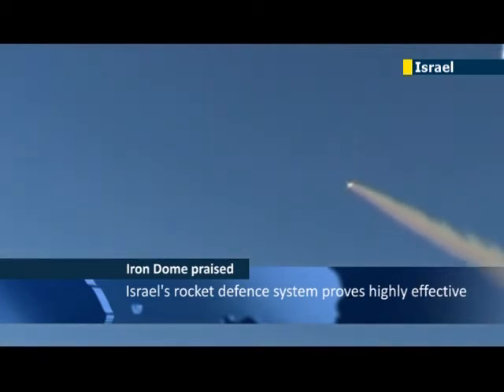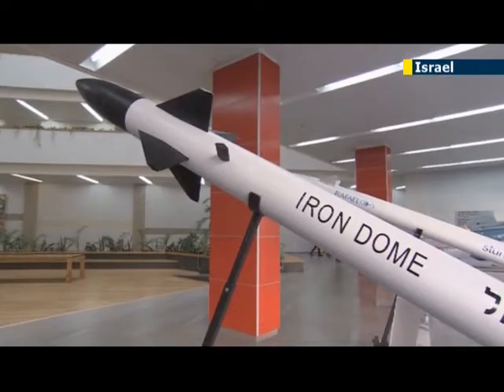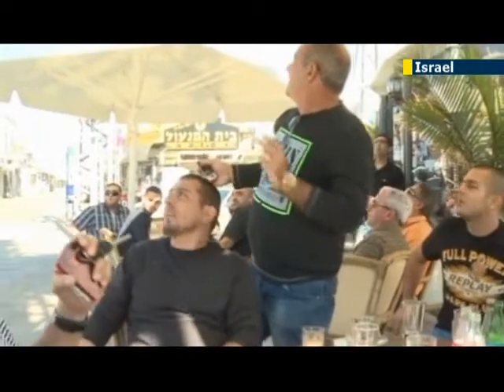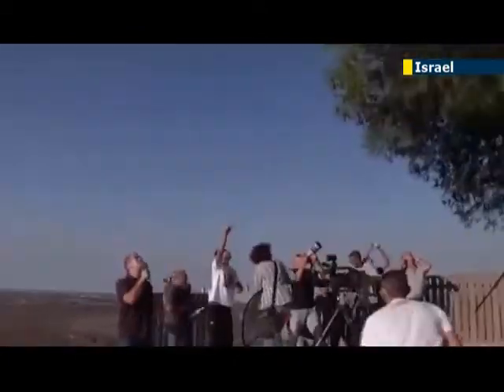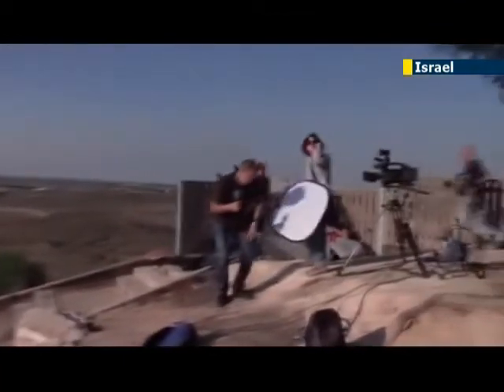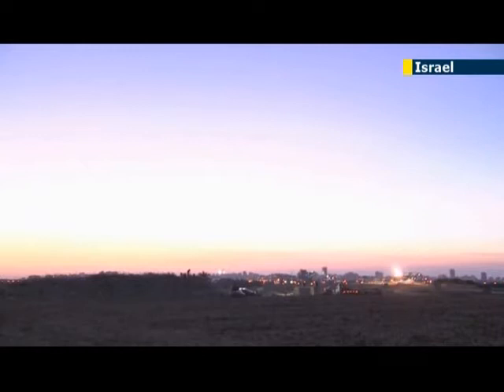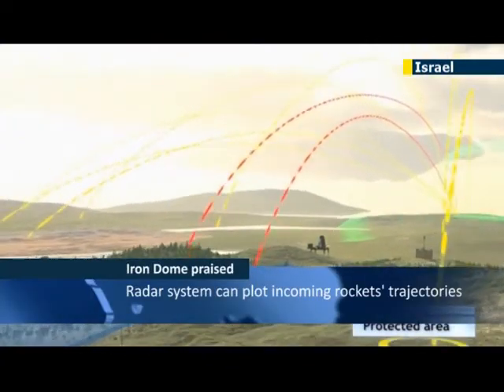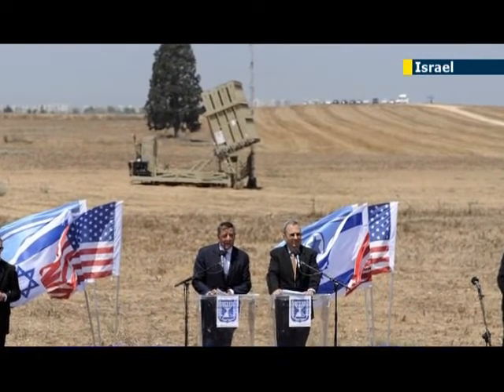Iron Dome: Israel's new national hero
Being on the receiving end of rocket fire from Gaza has been a frequent occurrence for people living in southern Israel but the Iron Dome missile defense system has proven to be a game-changer in stopping Hamas rocket from hitting civilian targets, especially over the 8 days of Operation Pillar of Defense, when the system also won the hearts of Tel Aviv residents by defending the once thought out-of-range city from repeated rocket attacks.
Designed by Israeli company Rafael Advanced Defense Systems over the past 7 years each Iron Dome missile-defense battery, such as the one here, costs USD 50 million while individual counter-strike rockets cost in the neighbourhood of USD 50,000. While the costs may be staggering the Pillar of Defense operation in recent days which was accompanied by more than 1,300 rockets fired from Gaza showed that the system has been a very worthwhile investment and can stand up to wartime pressures.
The system was successful at shooting down nearly 90% of rockets it fired at during the recent 8 days of escalated hostilities between Israel and Hamas, a total of 421 rockets, which is seen as an impressive result considering the system shot down its first Gaza rocket in only April of last year.
The system also proved its malleability with a battery which was not due to come into operation until February being fast-tracked into service around the Tel Aviv area where it intercepted nearly a dozen missiles aimed at civilians in Israel's financial capital.
The decision to create the system was made in the early 2000s, when in an 8 year period Hamas fired more than 4,000 rockets and 4,000 mortar bombs into Israel from Gaza.
Each battery can protect an area of up to 150 square kilometers and its success has prompted interest from foreign buyers such as NATO and South Korea who are looking to improve their missile defense using the Israeli system. The initial technology was developed entirely by Israel but the US contributed about USD 205 million to its expansion while US lawmakers are currently debating whether an additional USD 680 million will be provided for the system's development over the next three years.
Judging by the Iron Dome's success in recent days the US may be more willing to provide the funding after the system has proven to be a highly potent first line of defense against indiscriminate rocket fire from Gaza militants aimed at Israeli civilians.